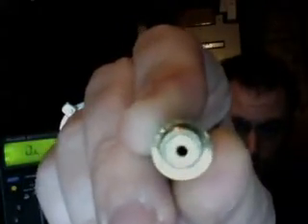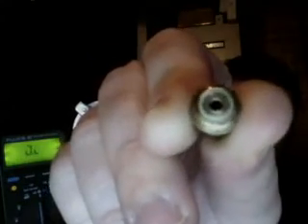GLV2 atomizer testing under load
Demonstration that the GLV2 "5V" endcap actually changes the voltage output under load depending on the atomizer being used.  You can use a 1.5 ohm atomizer such as the Cisco 1.5 510 and get a great vape without danger of popping the atty.

The story of how this was discovered can be found in the archive of the episode of Click, Bang! that aired on 2-13-10 on VapeTVLive.  The GLV2 segment starts around the 20 minute mark:

Here are the results of the test:

CISCO 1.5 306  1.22 OHM - 3.90V = 12.4 WATTS
CISCO 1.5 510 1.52 OHM - 4.24V = 11.8 WATTS
CISCO 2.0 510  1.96 OHM - 4.74V = 11.4 WATTS
BOGE/LX CARTO  2.87 OHM - 5.47V = 10.4 WATTS
SLB LR 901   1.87 OHM - 4.67V = 11.6 WATTS
??? LR 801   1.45 OHM - 4.17V = 11.99 WATTS
V4L COOLCART  3.31 OHM - 5.67V = 9.71 WATTS
V4L CARTO   2.29 OHM - 5.0V = 10.9 WATTS
MEGA CARTO  2.71 OHM - 5.27V = 10.25 WATTS

The unit that allows for testing of voltage under load can be purchased from an ECF member by the name of Fred E. You can send me a message if you would like to buy the meter from him.